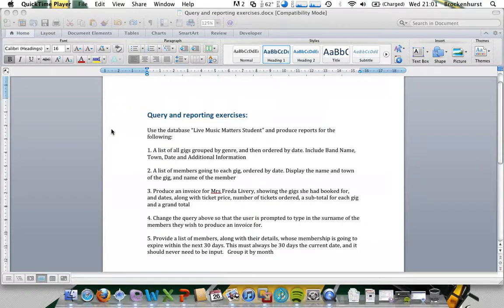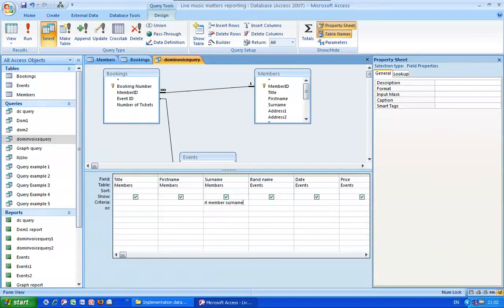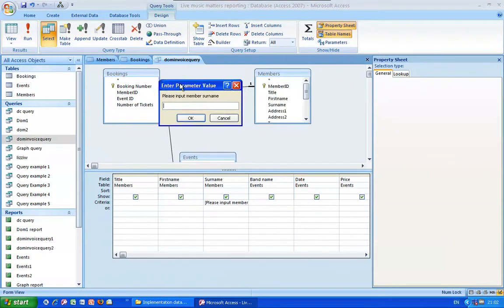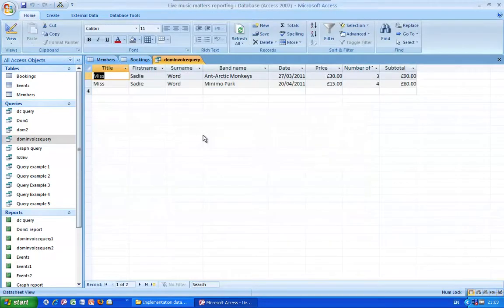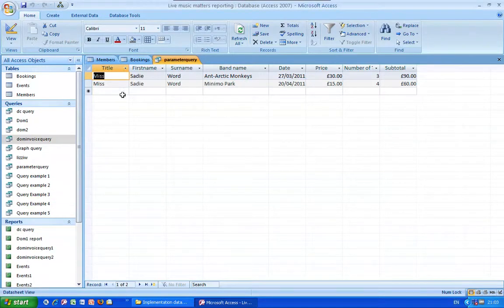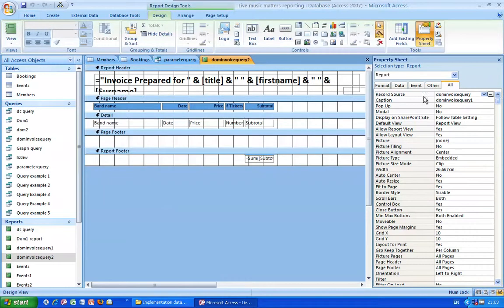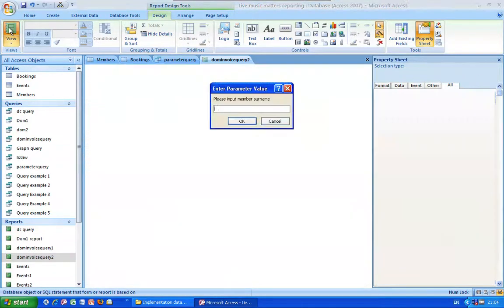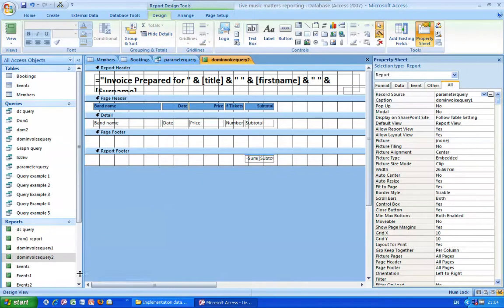31 Invoice example query with parameter